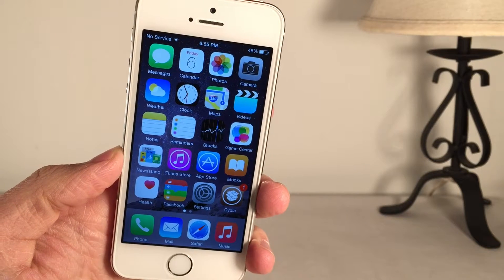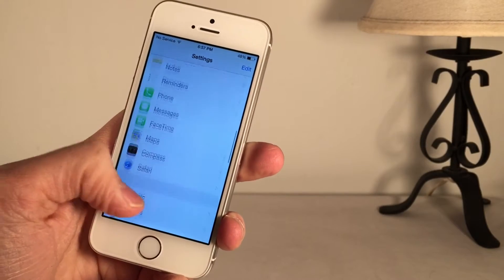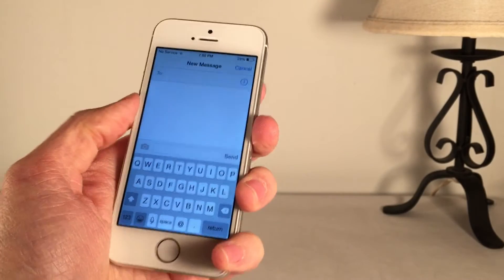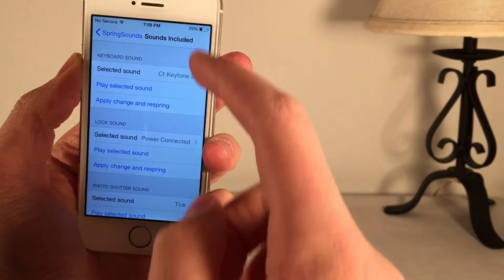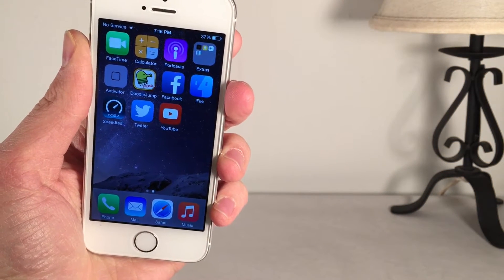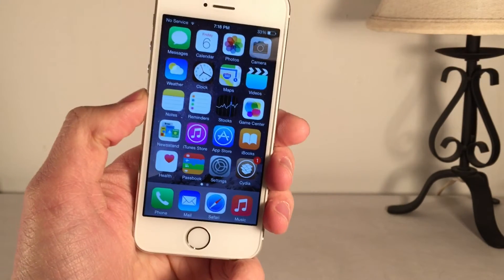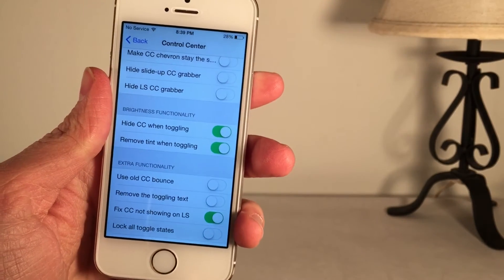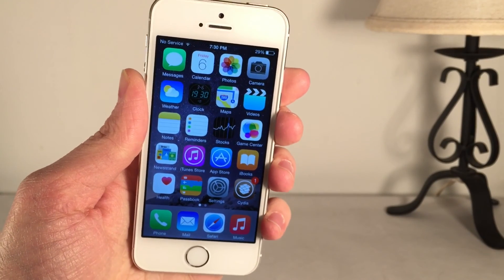iOS 8.1.2 Jailbreak Tweaks: Stratos, SpringSounds, MagicBlink, and More! - Tweak Recap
Tweak Names and Prices:
SpringSounds (Free) Author: SynnyG | Twitter: N/A
MagicBlink ($2.99) Author: Adolfoi_ | Twitter: N/A
SimpleCenters ($1.00) Author: Logan O' Connell | Twitter: N/A